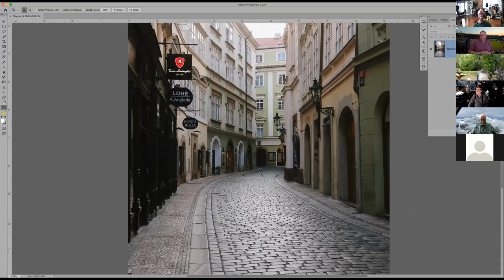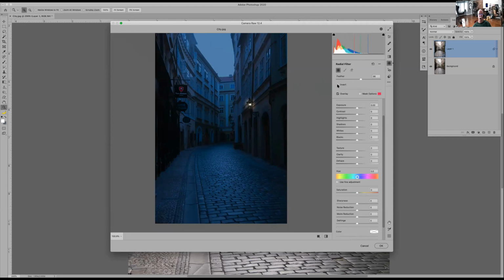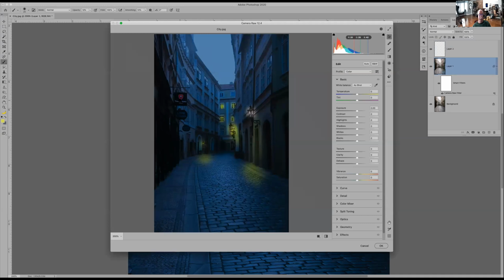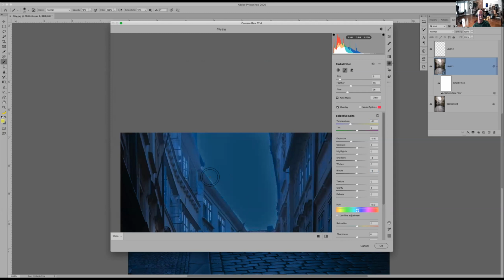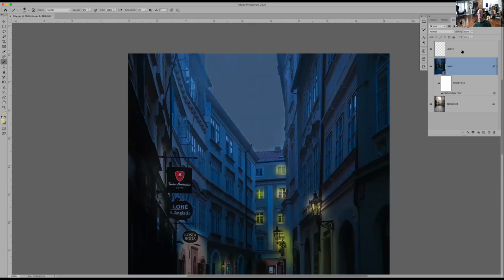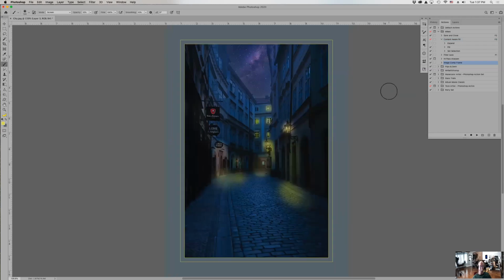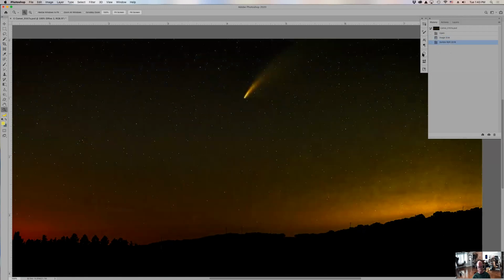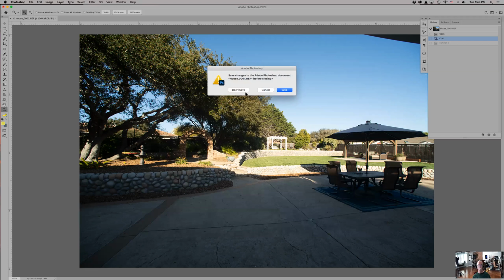Photoshop Party Camera Raw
Take a daylight photo and make it nighttime using Photoshop Camera Raw.